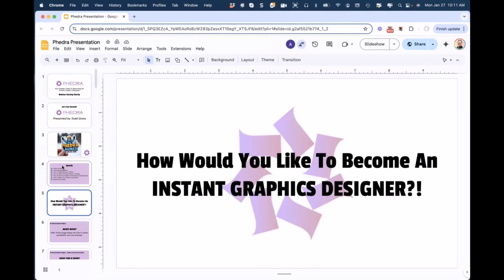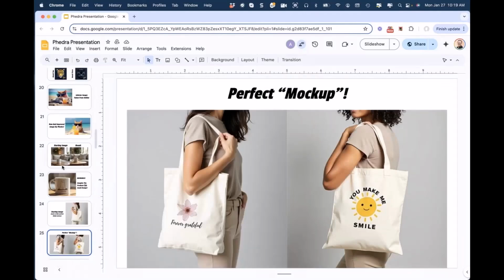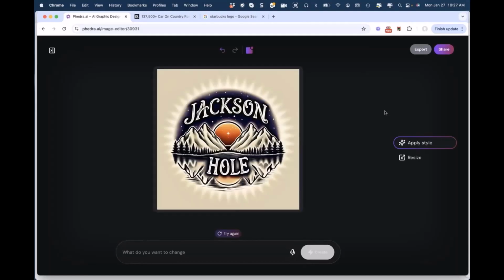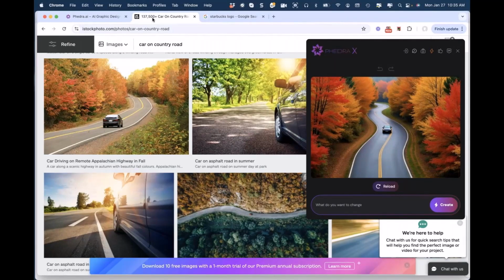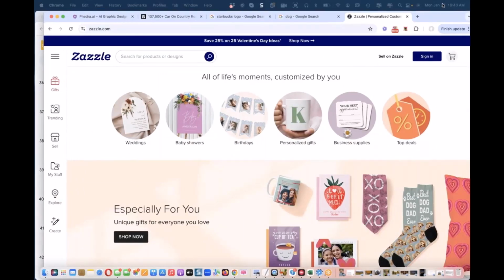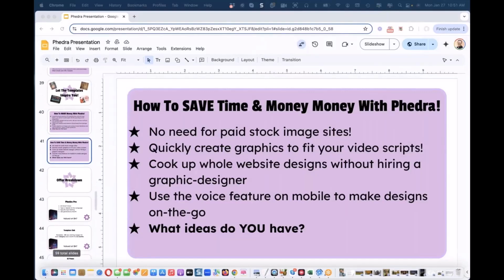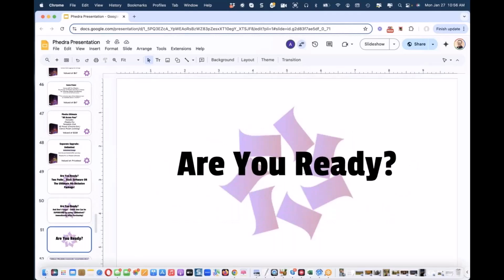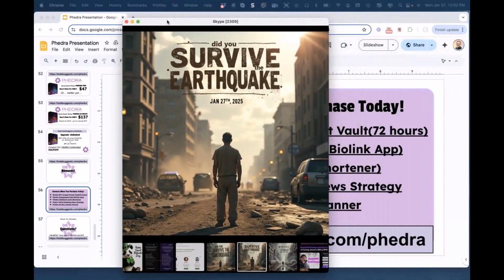Phedra AI Review (Webinar) + Demo + Upgrades (OTOs) + Bonuses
In the above given Phedra AI review bonus page you will see what Phedra AI software is and how it works? You will see the Phedra AI app features, the Phedra AI demo, all the Phedra AI upgrades and all the special exclusive bonuses that you are getting with Phedra.

Phedra AI is an AI image editor/creator that can actually "see" and understand any image with true AI design capabilities... Every element. Every detail. Every possibility.

Unlike other AI tools that generate random images and are limited in many ways. Phedra AI can listen to exactly what you want to change about a specific image, and do it, to create exactly what you need. Logos, social media posts, merch designs, marketing assets—you name it, Phedra can do it!

Imagine being able to generate unlimited design variations and iterations. It is like genetics, where a parent design gives birth to several child designs, and each child design is also capable of mutating and producing its own sub-children, creating a simple yet powerful hierarchy of design variations.

It is like a Family Tree with Infinite Design Power! Your designs can mutate into endless possibilities with Phedra's powerful AI architecture.